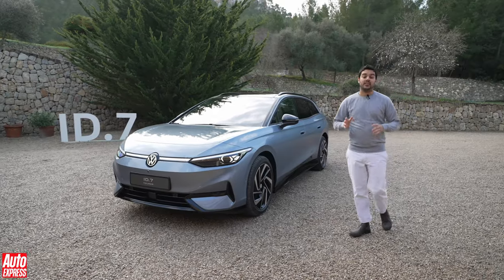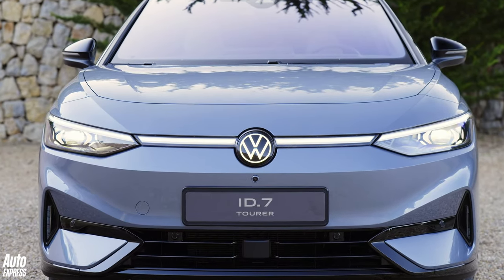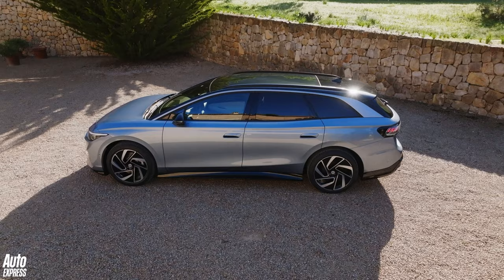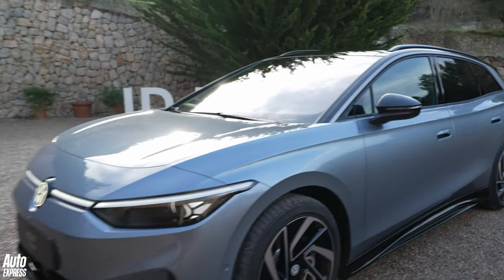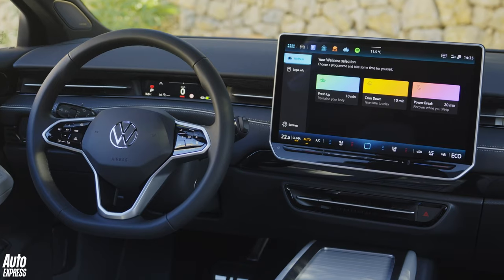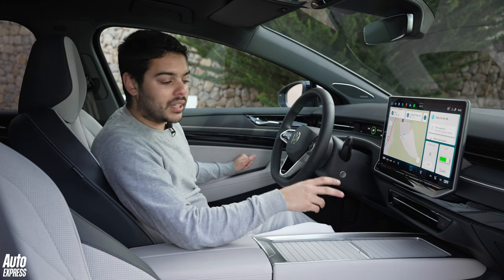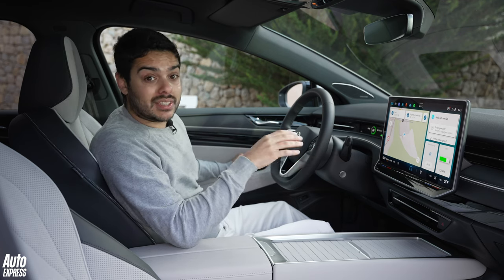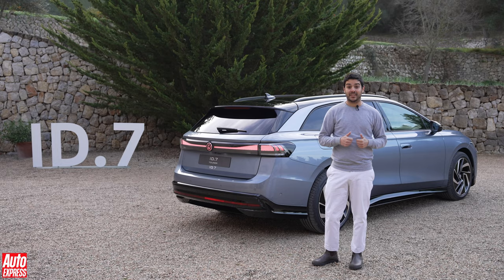Volkswagen ID.7 Tourer – the electric estate we've all been waiting for?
The Volkswagen ID.7 has already impressed us in its hatchback form, but those looking for a touch more versatility to their electric VW will most certainly be interested in the ID.7 Tourer. Jordan Katsianis has been hanging around sunny Mallorca to have a poke around the new model, and to find out whether it might just be VW's best EV yet.

Read our full preview of the Volkswagen ID.7 Tourer and more at Auto Express:

00:00 Intro
00:32 Size
00:48 Boot space
01:10 No froot!?
01:25 Batteries and charging
02:00 Styling
02:40 Interior
03:05 Tech
03:53 Practicality